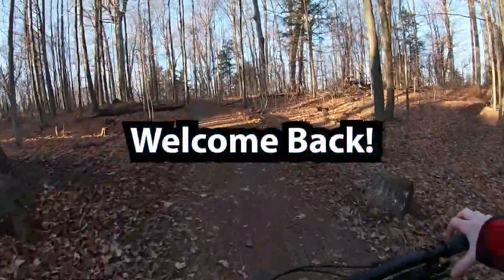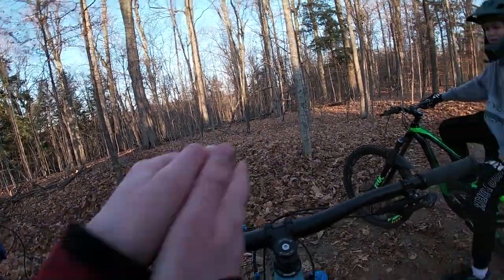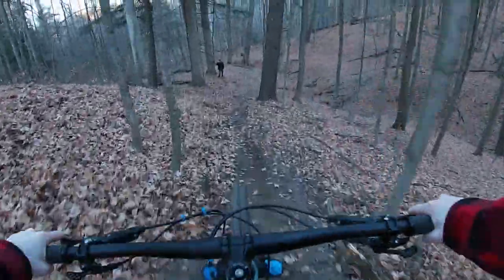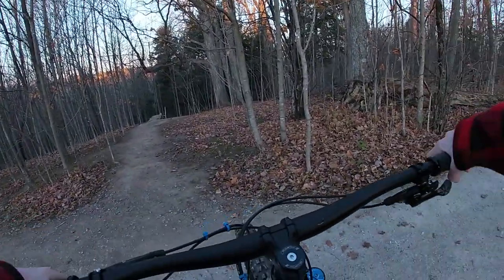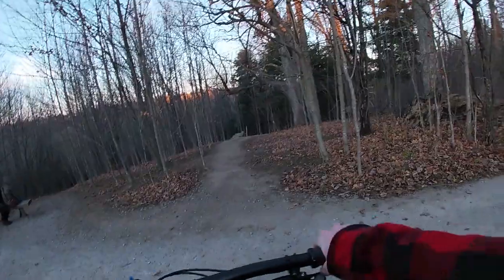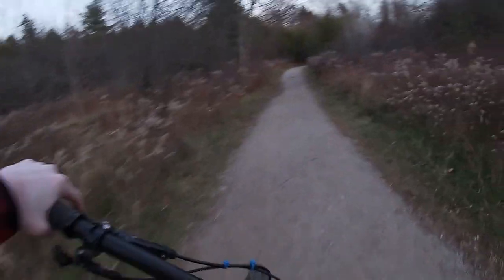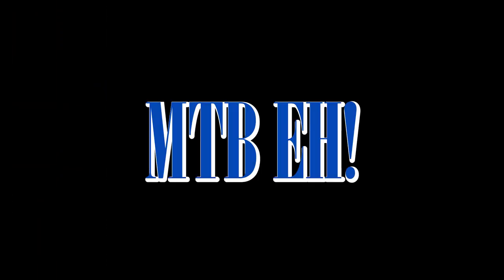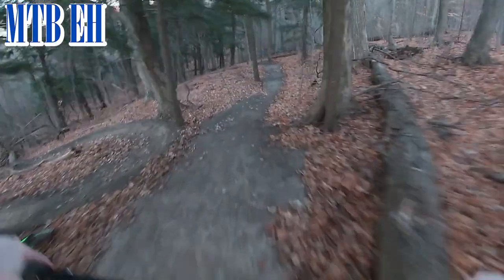Lookout Gravity Trails - Riding The Trails We Built!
In this video we ride a brand new backyard trails. Today you will see us ride all the trail at Lookout Gravity Trails !
The tools I used to build the trails
- round point shovel
-spade
- garden hoe
- rake
-clippers
-Pickaxe
My friends channel's
Thanks,Parker

Dear YouTube. I am 13 so please don't turn my comments off.